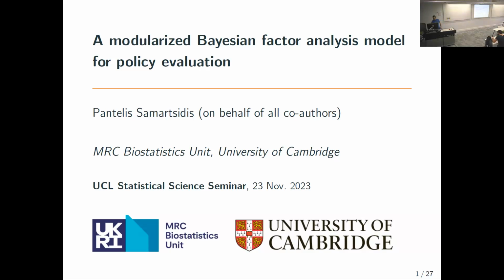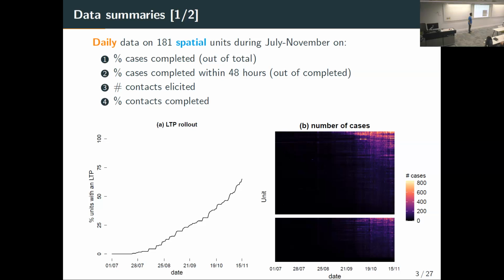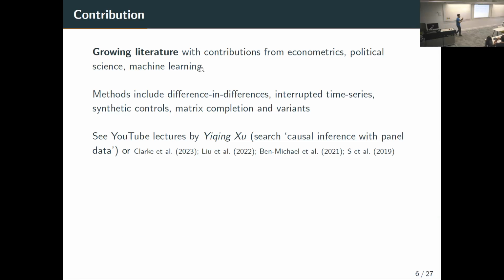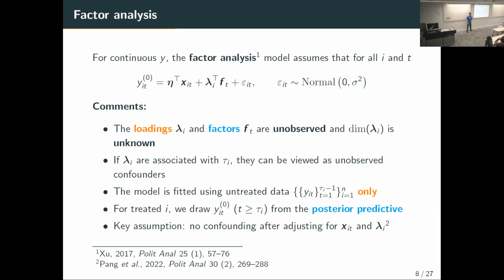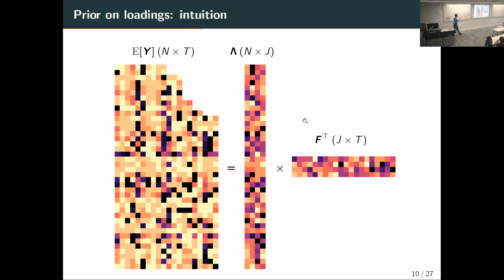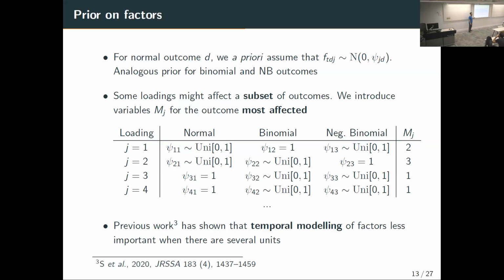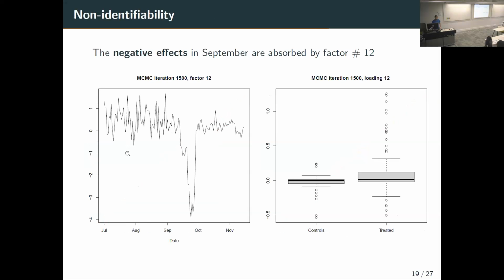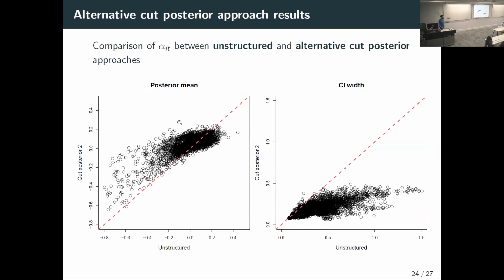23th November 2023: Pantelis Samartsidis (University of Cambridge)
Speaker: Pantelis Samartsidis (University of Cambridge)

Title: A modularized Bayesian factor analysis model for policy evaluation

Abstract: The problem of estimating the effect of an intervention/policy from time-series observational data on multiple units arises frequently in many fields applied research such as epidemiology, econometrics and political science. In this talk, we propose a Bayesian causal factor analysis model for estimating intervention effects in such a setting. The model includes a regression component to adjust for observed potential confounders and its latent component can account for certain forms of unobserved confounding. Further, it can deal with outcomes of mixed type (continuous, binomial, count) and increase efficiency in the estimates of the causal effects by jointly modelling multiple outcomes affected by the intervention. In policy evaluation problems, it is often of interest to study structure in the estimated effects. We therefore extend our approach to model effect heterogeneity. Specifically, we demonstrate that modelling effect heterogeneity is not straightforward in causal factor analysis, due to non-identifiability. We then demonstrate how this problem can be circumvented using a modularization approach that prevents post-intervention data from informing a subset of the model parameters. An MCMC algorithm for posterior inference is proposed and the method is used to evaluate the impact of Local Tracing Partnerships on the effectiveness of England's Test and Trace programme for COVID-19.